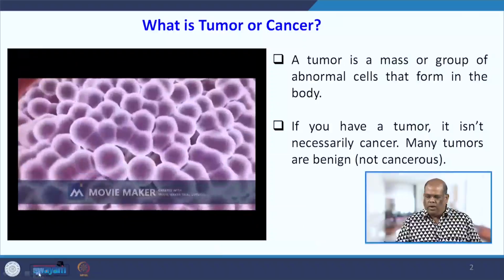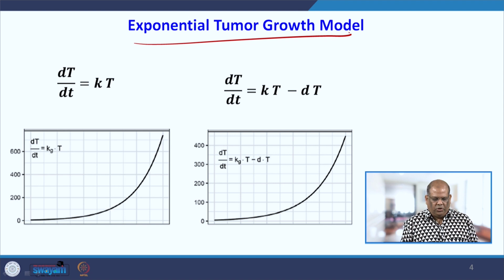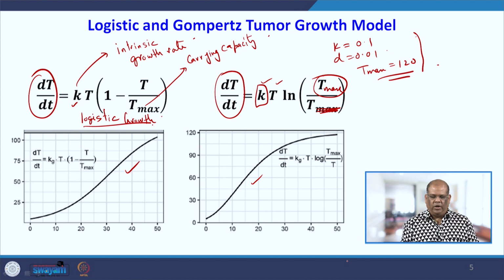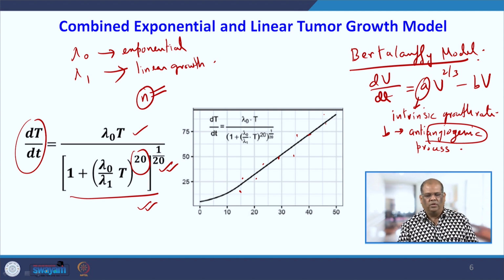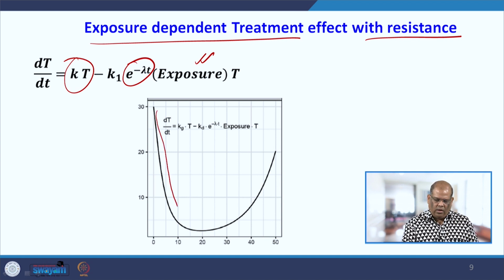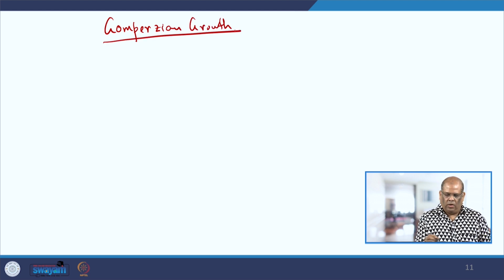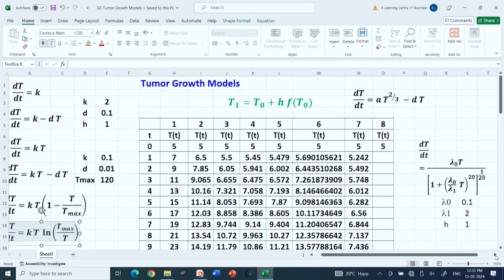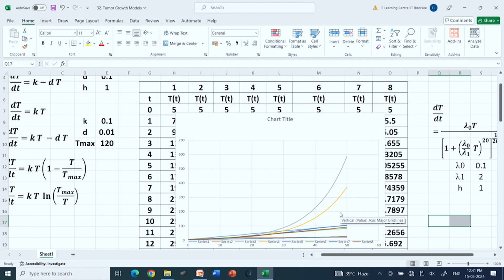Lec 32: Tumor model I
In this lecture, we will study various models representing tumor growth, including linear, exponential, logistic, and Gompertz models, and tumor growth dynamics under treatment scenarios. Additionally, we will discuss the stability of these models.